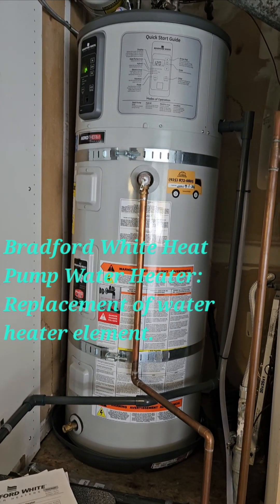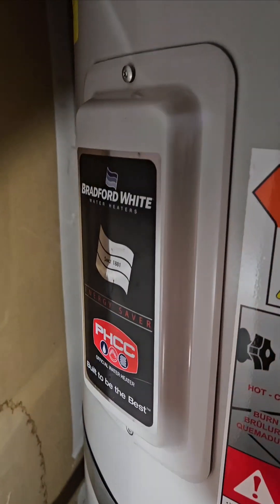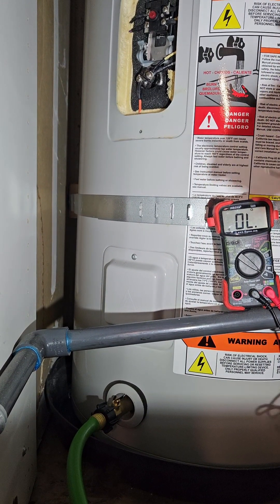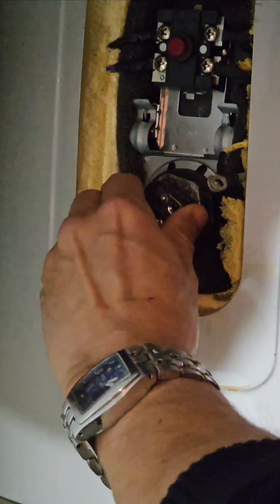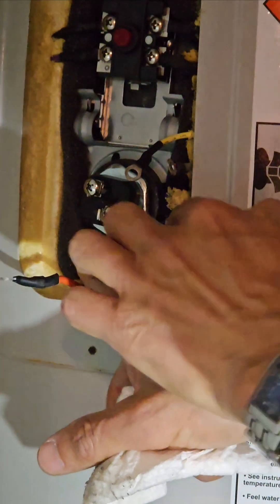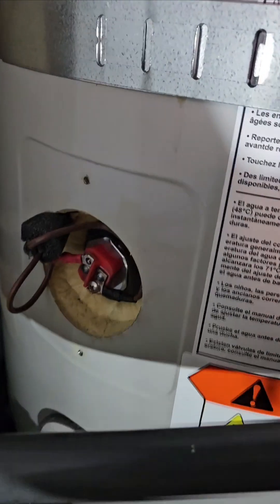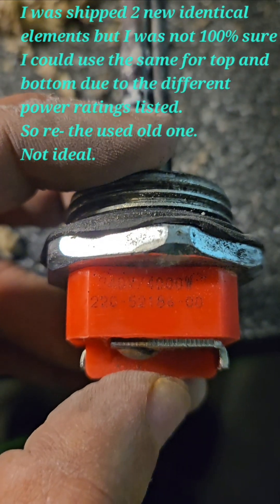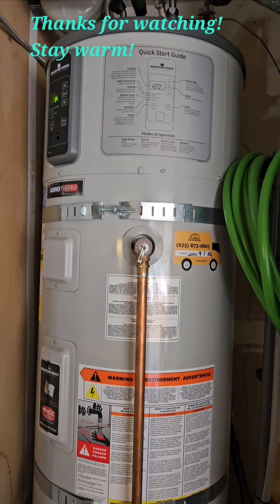Bradford White Heat Pump Water Heater Tripping Circuit Breaker from faulty Heating Element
50 Gallon Bradford White Heat Pump Water Heater.

Troubleshooting problem with water heater turning off randomly,  tripping the circuit breaker.

Root cause of the problem: faulty/ malfunction water heater element (metal rod in the tank that heats the water when in hybrid or electric only mode.

Interestingly, the issue occurred even when the system was in Heat Pump Only mode (in theory, it should not have used/activated the heating element at all). Internal diagnostic sensors must have activated (a guess).

Also good reminder to flush your boiler at least once a year to remove sediment and mineral buildup.